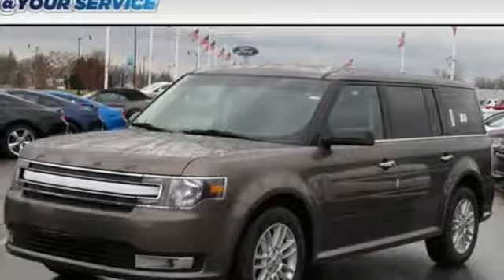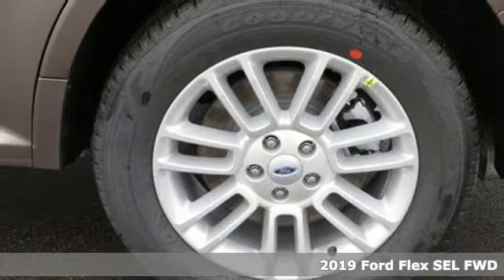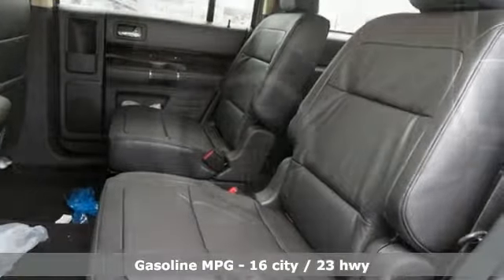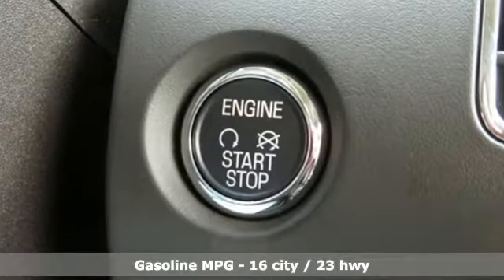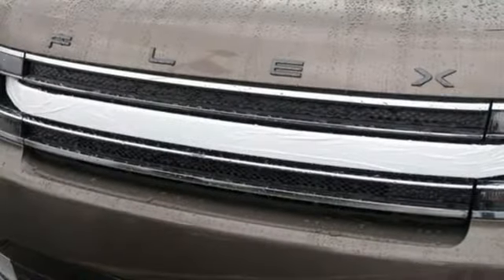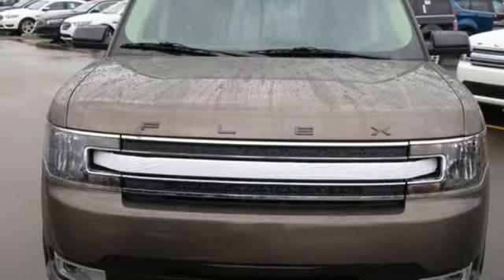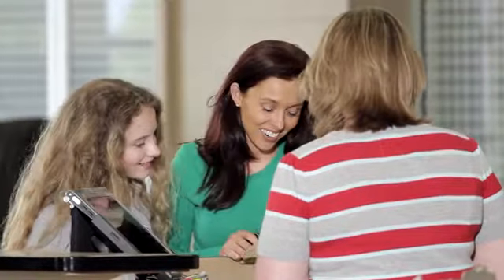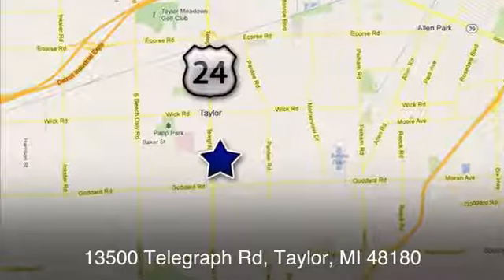New 2019 Ford Flex Taylor MI Southgate, MI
Year: 2019
Make: Ford
Model: Flex
Trim: SEL
Engine: 3.5L V6 Ti-VCT
Transmission: 6-Speed Automatic
Color: Gray
Interior: Charcoal Black
Stock #: KBA12190
VIN: 2FMGK5C86KBA12190
Recent Arrival! 2019 Ford Flex SEL 3.5L V6 Ti-VCT Price includes: $2,000 - Retail Customer Cash. Exp. 01/02/2019, $500 - Ford Credit Retail Bonus Customer Cash. Exp. 01/02/2019, $500 - Retail Bonus Customer Cash. Exp. 01/02/2019

Address:
10725 Telegraph Road